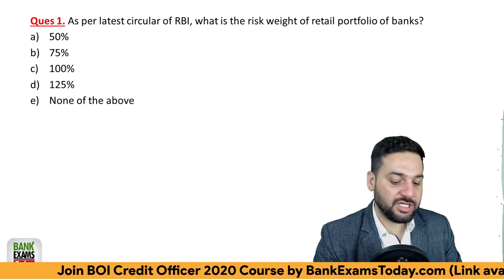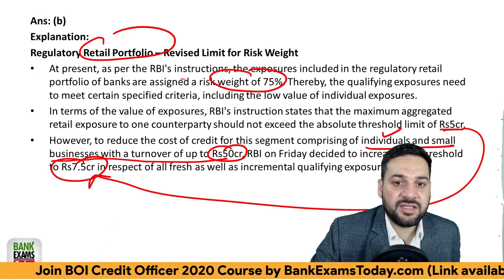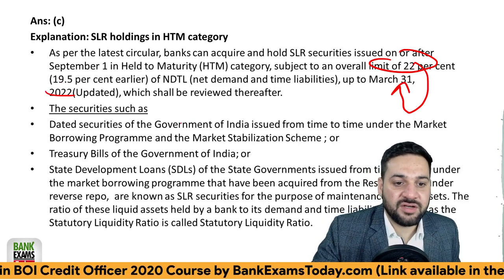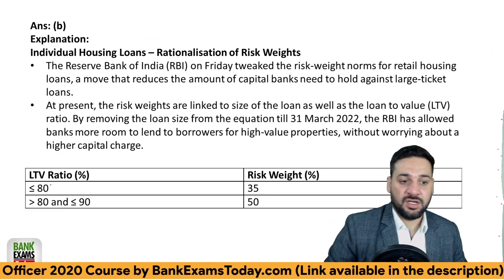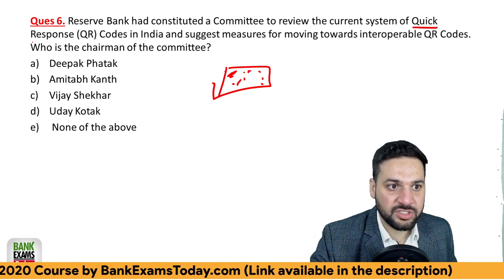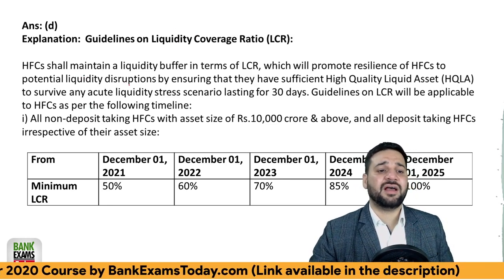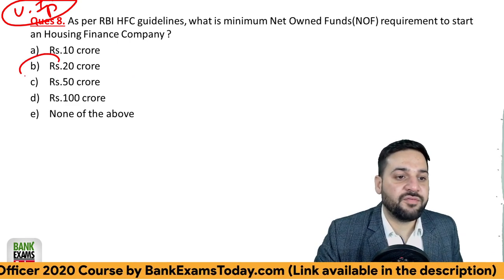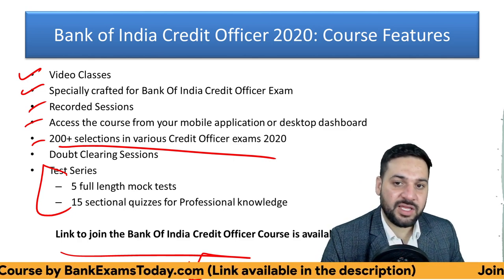Bank of India Credit Officer: Latest Professional Knowledge Questions